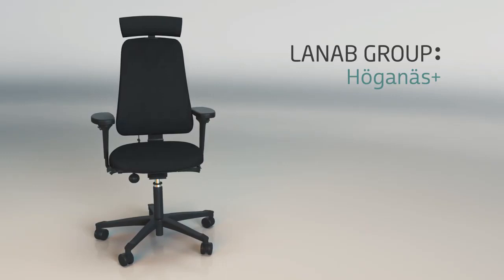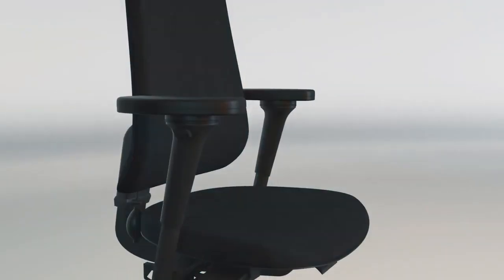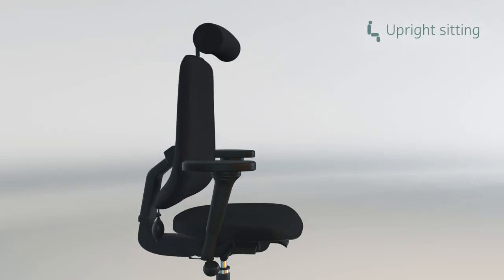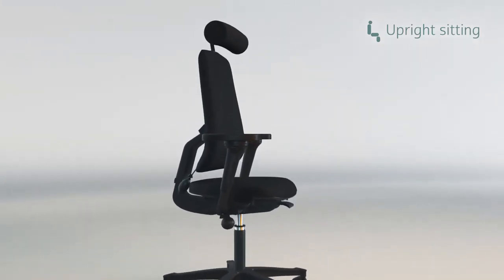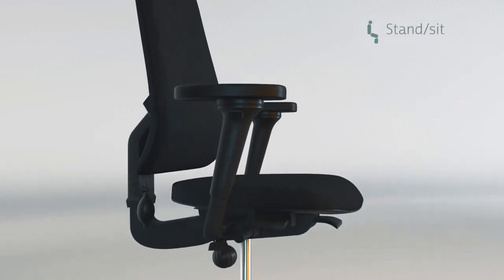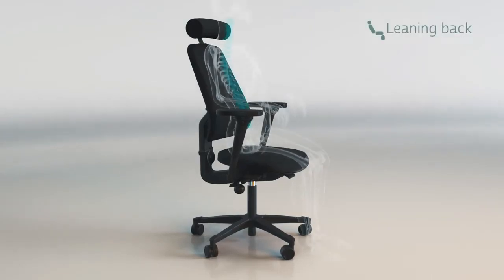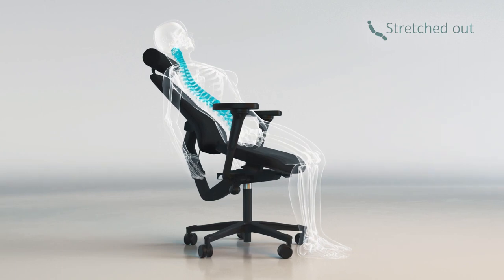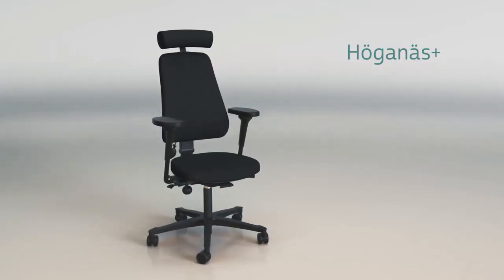Chair Furniture 3D Model and Animation Advertising Video +91 9871556009 Video ad maker(2)